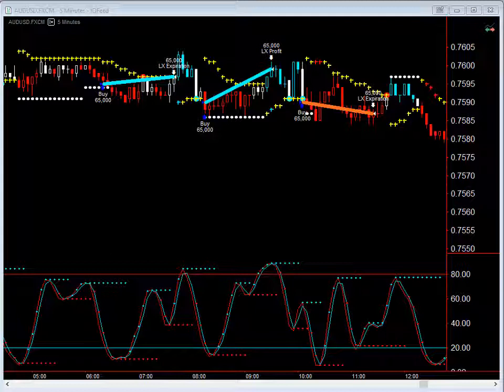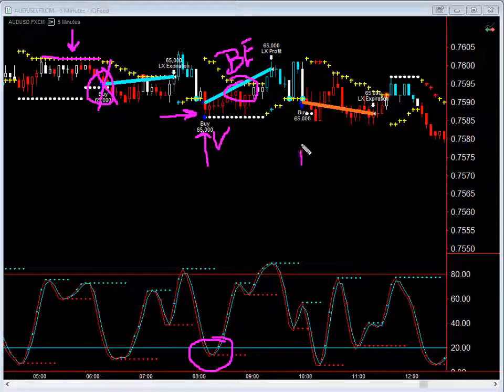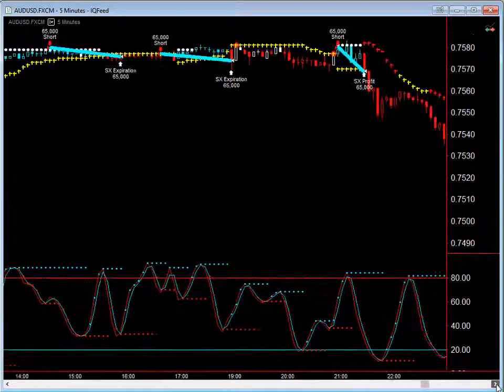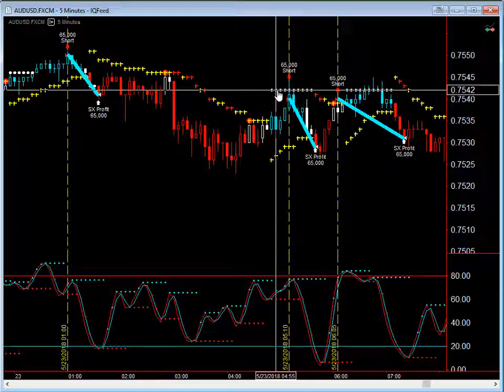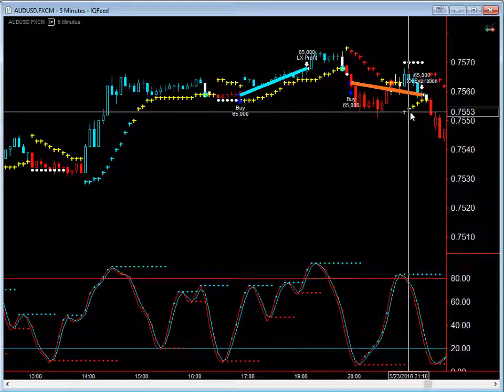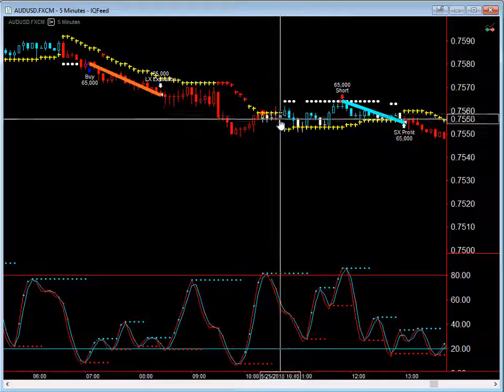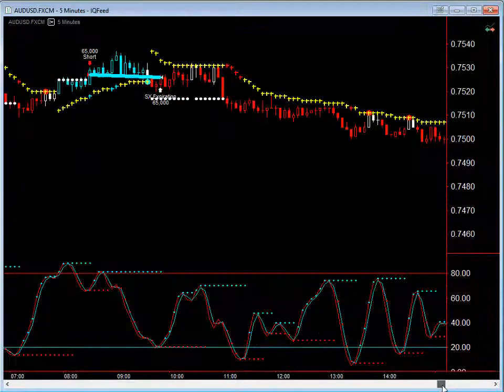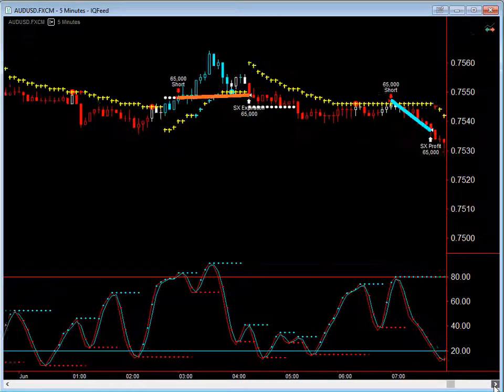Using the Trend ATR and Stochastics to Filter Trades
In this video, Gail Mercer, founder of TradersHelpDesk, shows you techniques for using the Trend ATR and Stochastics to either filter trades or minimize losses using a lower timeframe.